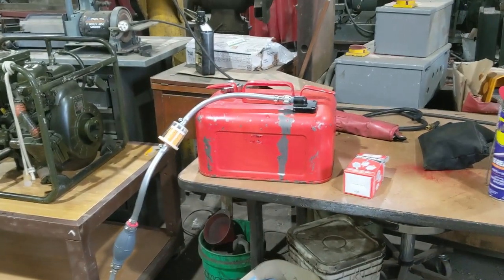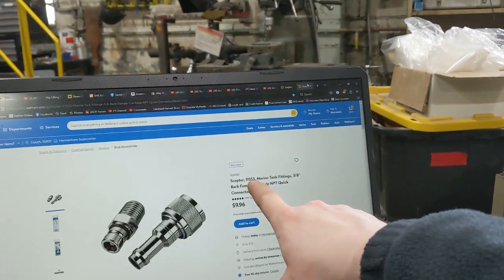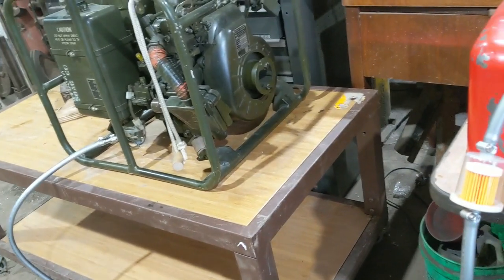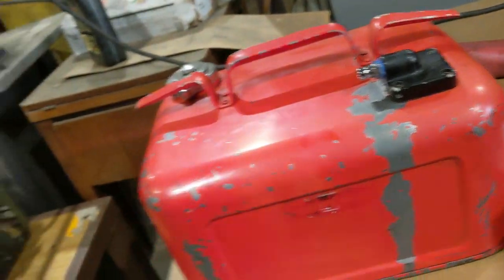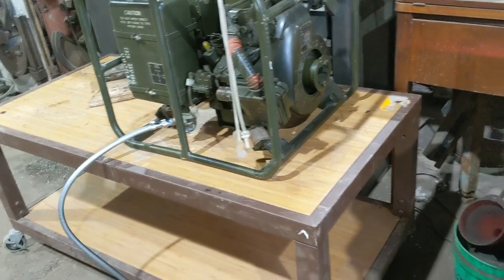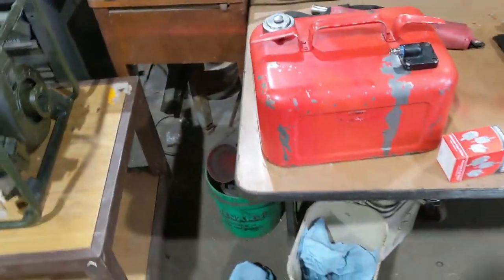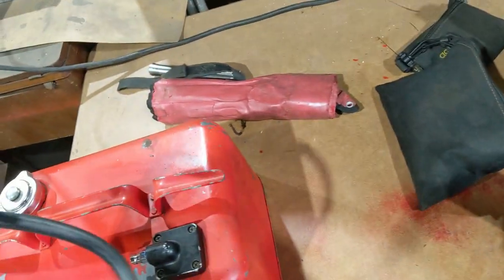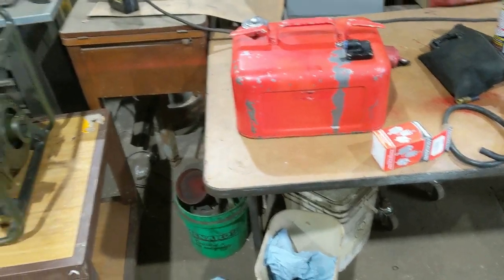Update Generator and Snowblower 3/5/2023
Finished up the auxiliary fuel tank for my 500w Military generator and finally gave my snowblower an oil change. Parts I used, can be bought at your local walmart in the marine/boating section, please check your local one to see if they carry them:
Fuel line kit
Quick Disconnect
Fuel Filter: MicroGard Fuel Filter - 33003, Wix has the same part number